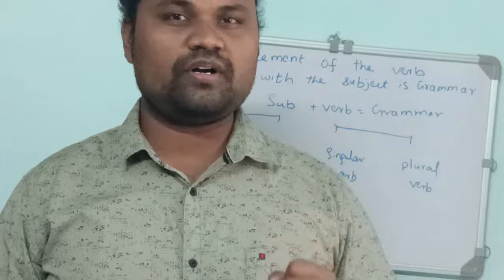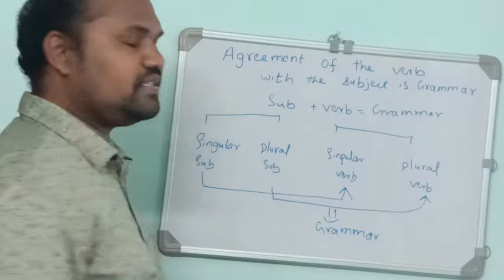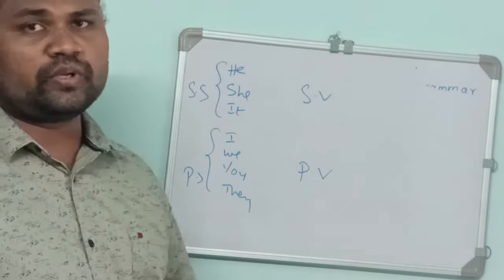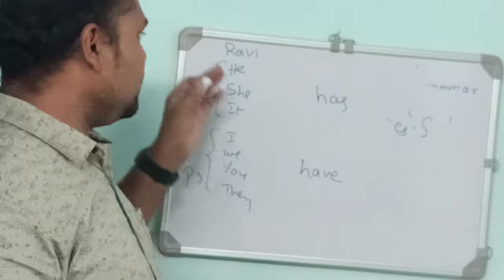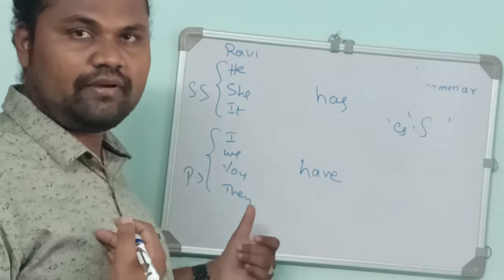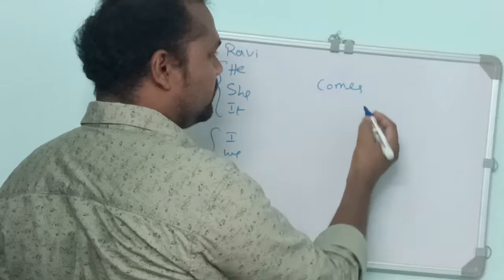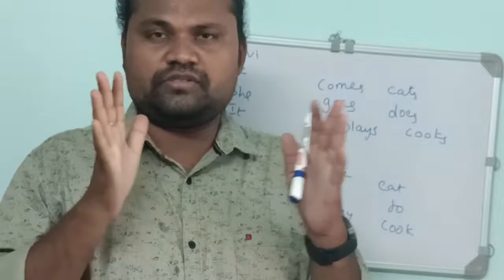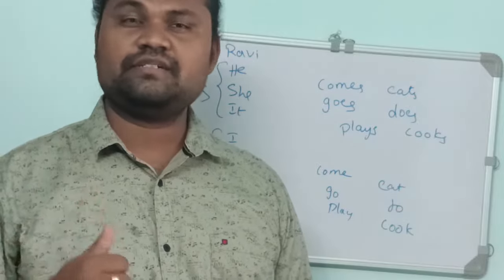What is English grammar? Englishలో ఈ చిన్న logic తెలిస్తే చాలు మీరు English talkingలో mistakes చేయరు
In this video you will know what is English Grammar?
Agreement of the verb with the subject is grammar.
That means we should agreement the subject and the verb.
How should we agreement?
In subject we have singular subject and plural subject and In verb also we have singular verb  and plural verb.
we should agreement singular subject with singular verb and plural subject with plural verb.Then your English will be perfect
you need to follow this rule in English language